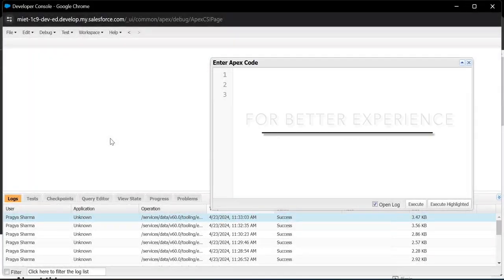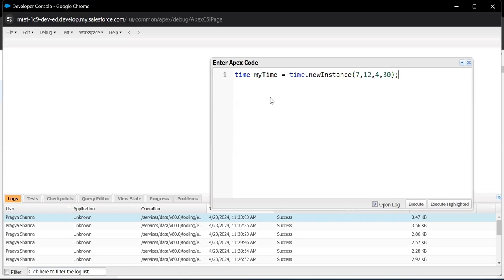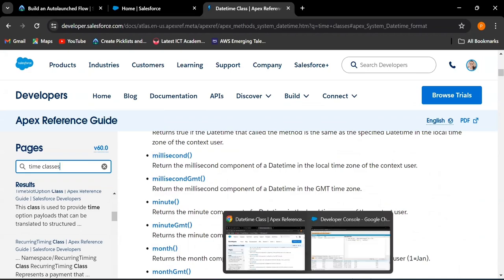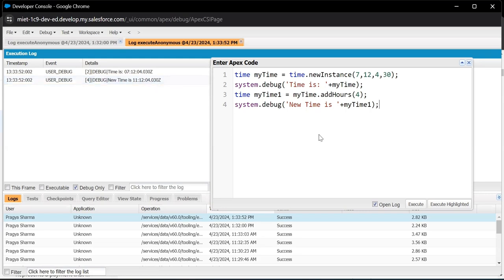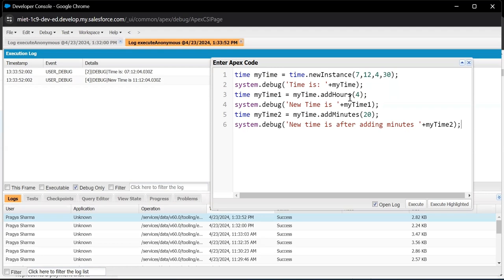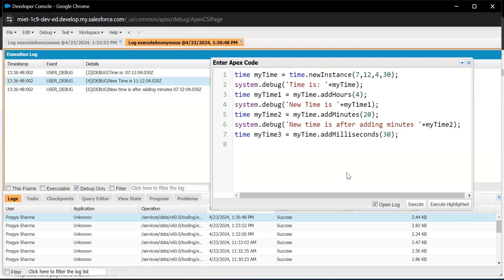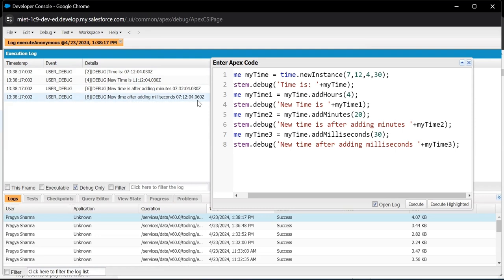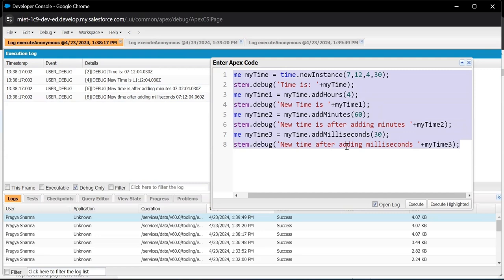Time Class and its methods || Salesforce Apex for Beginners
In this video we will going to study the Time class of Apex and its various methods